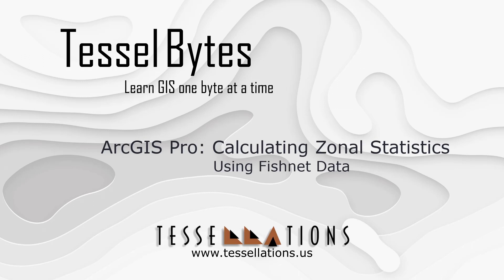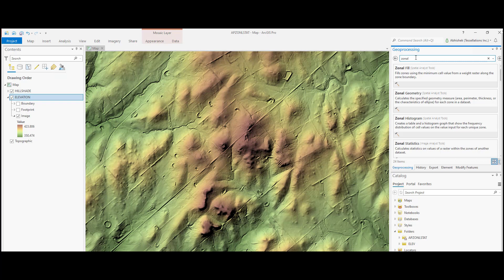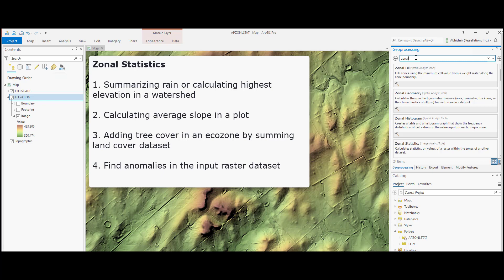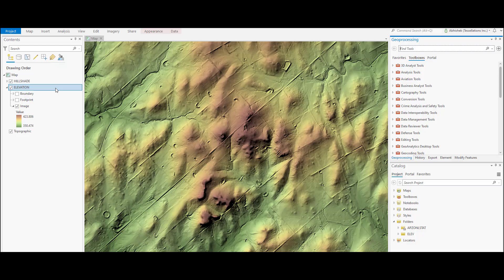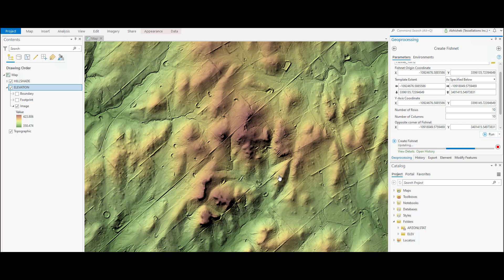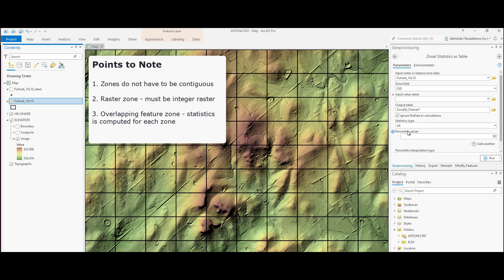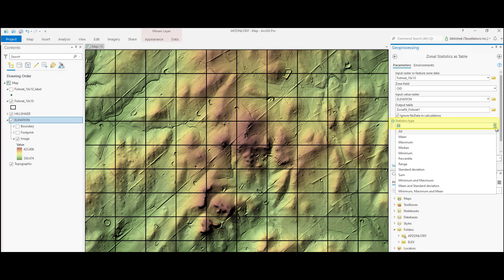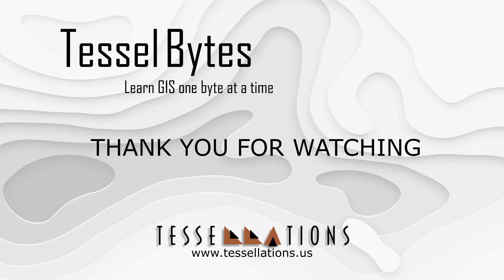ArcGIS Pro: Calculating Zonal Statistics Using Fishnet Data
Demo covers how to compute zonal statistics Courtesy of Tessellations Inc., visit us - Meet your GIS Company where quality matters.